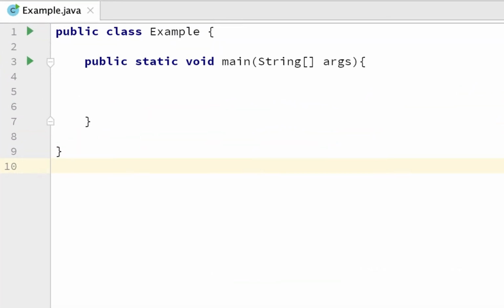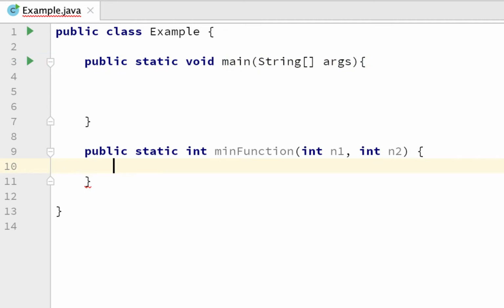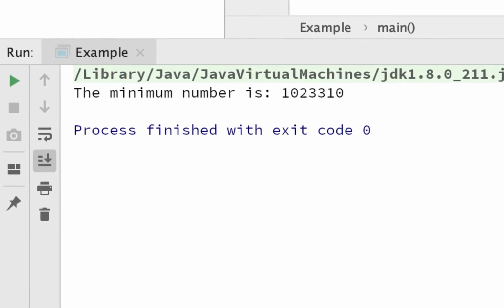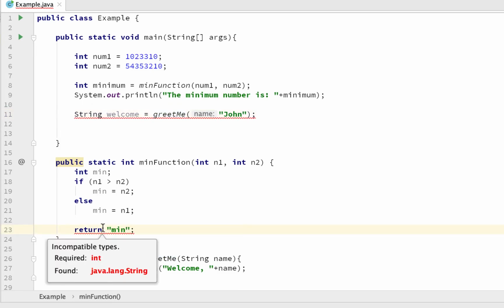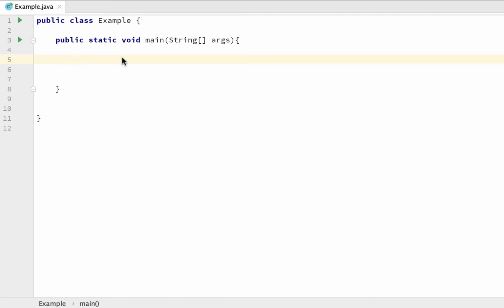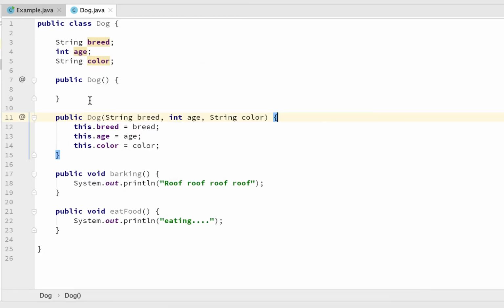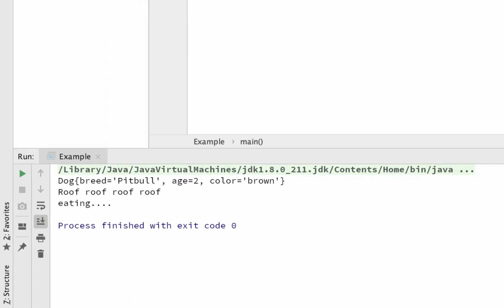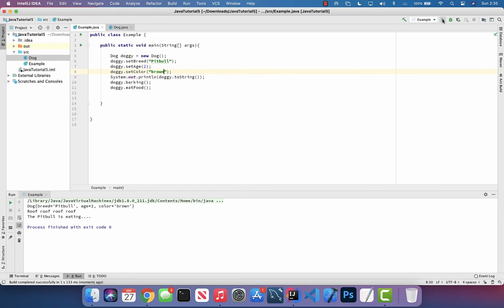Java Tutorial 5 - Methods, Classes, and Objects Explained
In this video, we dive deeper into Java by taking a look at methods, classes, and objects.